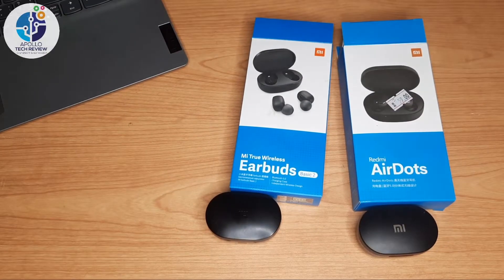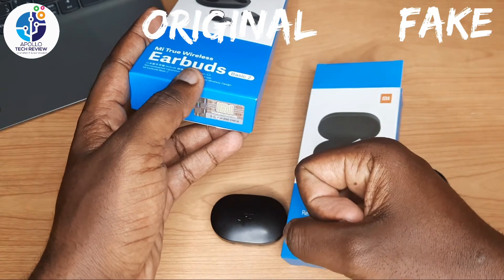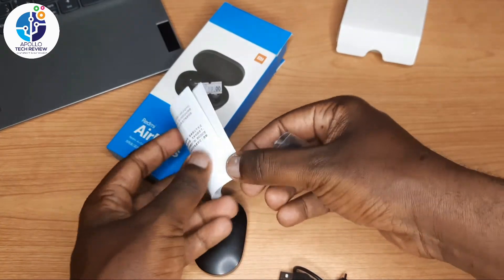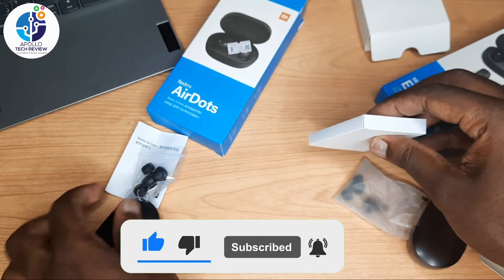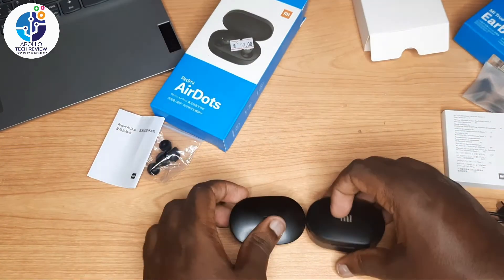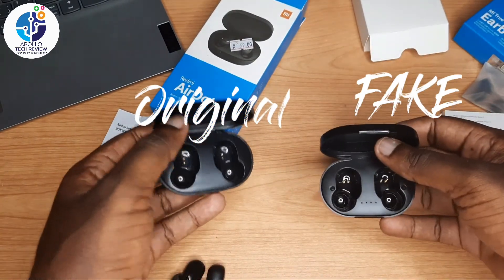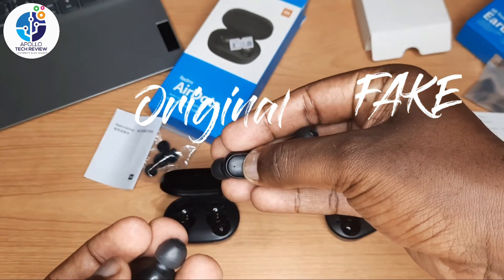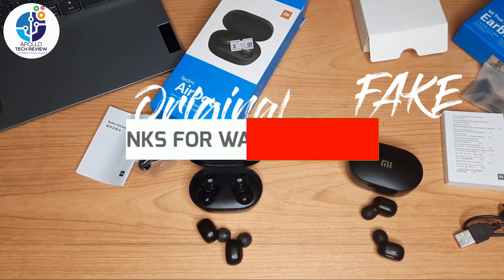Fake Mi Earbuds & Airdots review | Not Worth buying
Most smartphone manufacturers are getting into the audio market. We recently witnessed the launch of Xiaomi’s Mi Wireless Earphones 2 and before that, there were Realme’s Buds Air earbuds.  Fake companies have also used it as an opportunity to bring in fake products by duplicating original products. here is one of the example that shows how hard its to recognise real from fake.

Mi Earbuds Unboxing & Reviewing. Watch Video✔✔